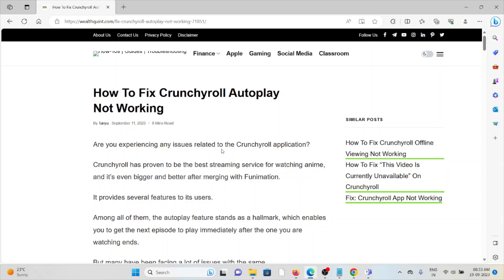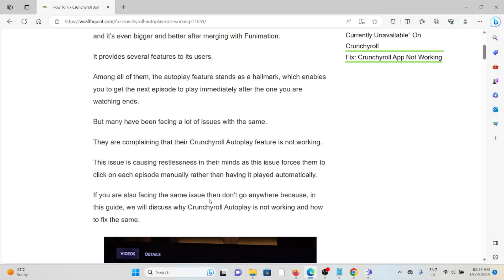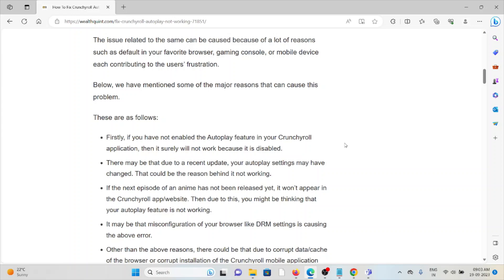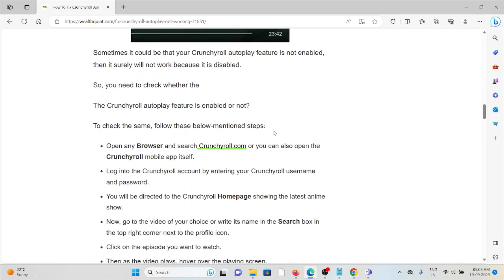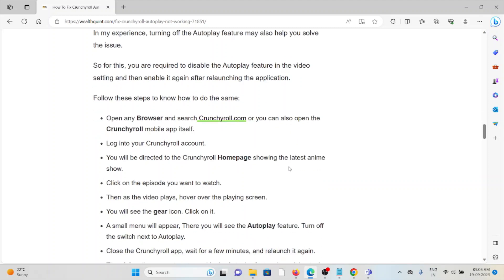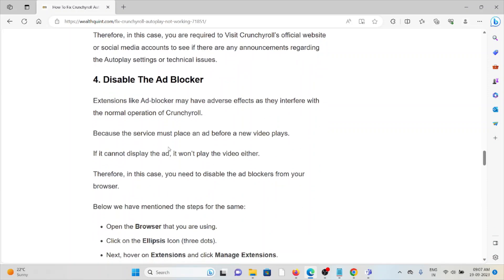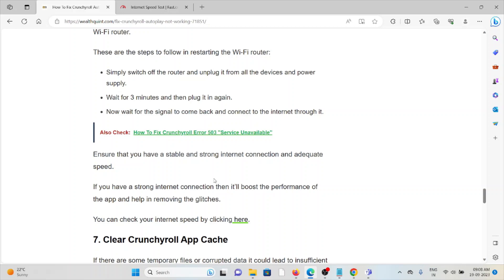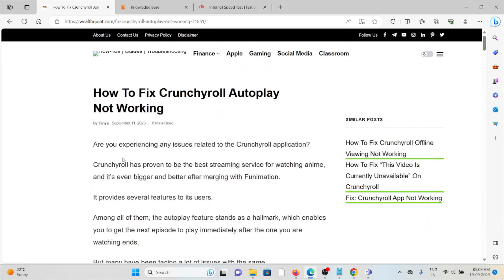How to Fix Crunchyroll Autoplay Not Working (Guide for App, Browser & Device Settings)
Are you experiencing any issues related to the Crunchyroll application?Crunchyroll has proven to be the best streaming service for watching anime, and it’s even bigger and better after merging with Funimation.It provides several features to its users.Among all of them, the autoplay feature stands as a hallmark, which enables you to get the next episode to play immediately after the one you are watching ends.But many have been facing a lot of issues with the same.They are complaining that their Crunchyroll Autoplay feature is not working.
This issue is causing restlessness in their minds as this issue forces them to click on each episode manually rather than having it played automatically.

0:00 Introduction
1:20 Why Is Crunchyroll Autoplay Not Working?
3:03 Solution 1: Check Whether Crunchyroll Autoplay Is Enabled
3:58 Solution 2: Toggle On/Off Autoplay And Relaunch The Crunchyroll
5:00 Solution 3: Check For Announcements
5:27 Solution 4: Disable The Ad Blocker
5:50 Solution 5: Check If The Next Episode Is Available For Streaming
6:14 Solution 6: Check Your Internet Connection
6:50 Solution 7: Clear Crunchyroll App Cache
7:12 Solution 8: Contact Crunchyroll Customer Support